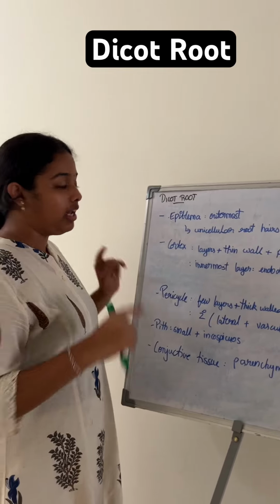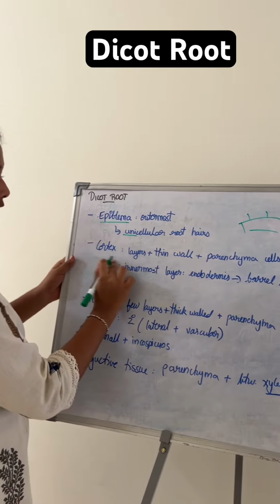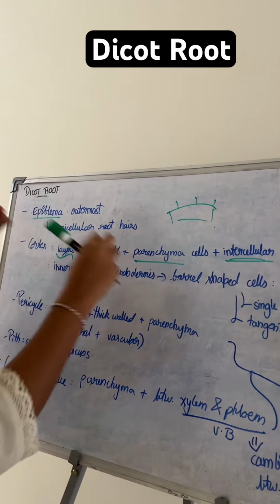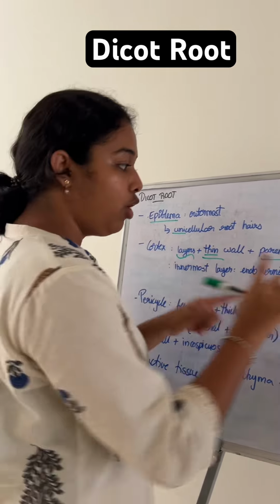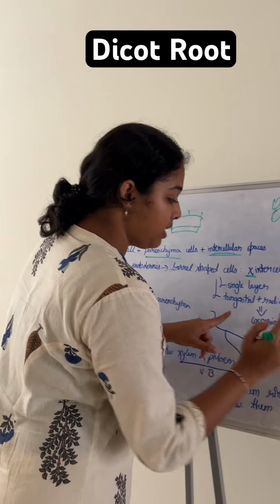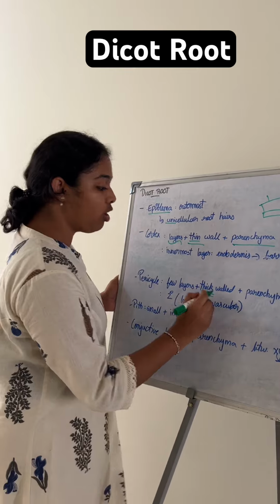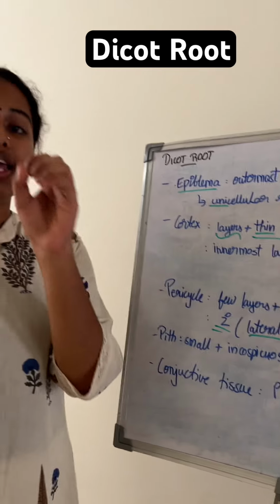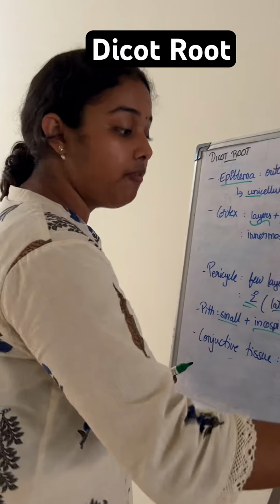Dicot Root | NEET topic | Biology